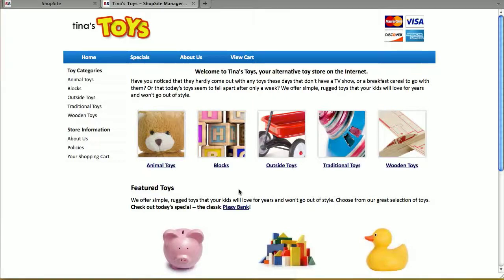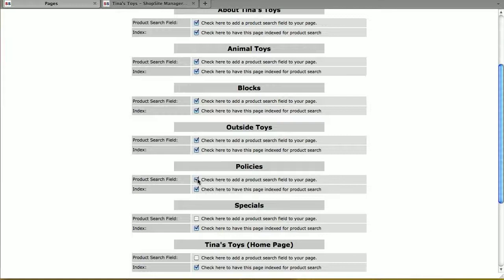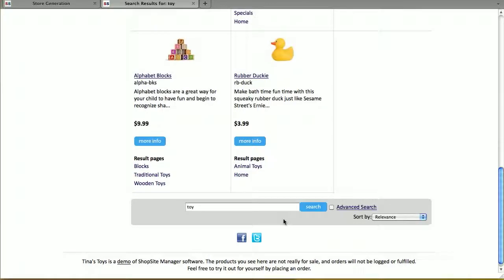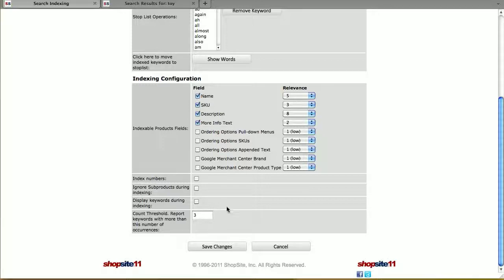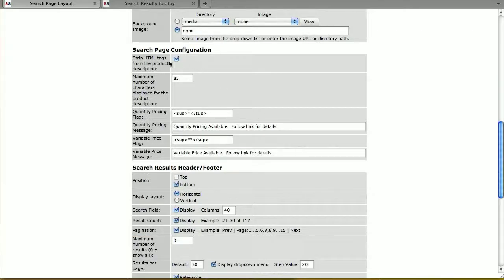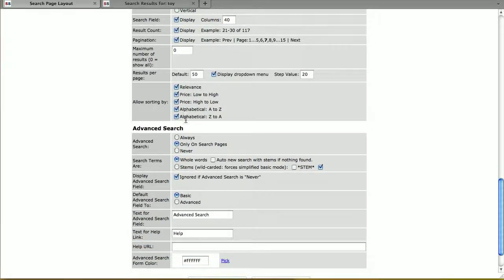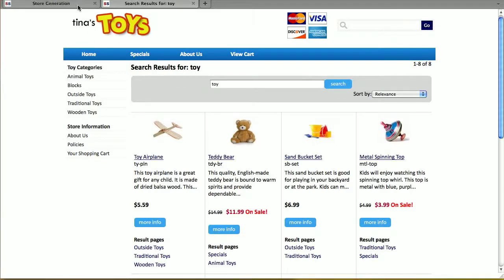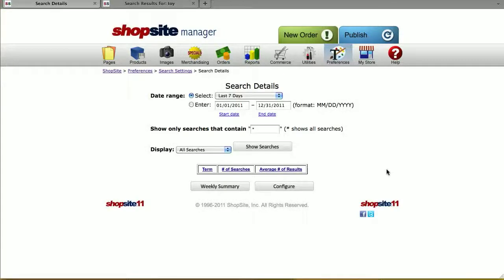Product Search in ShopSite Manager and Pro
Setting up your ShopSite Product Search feature.